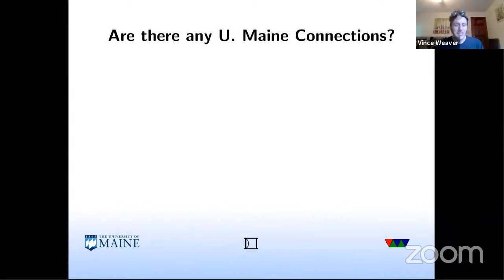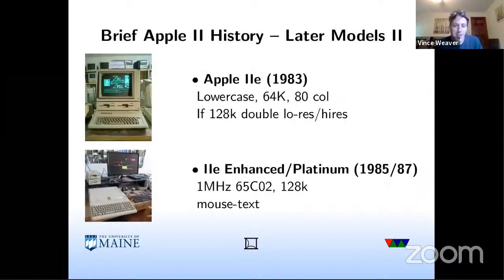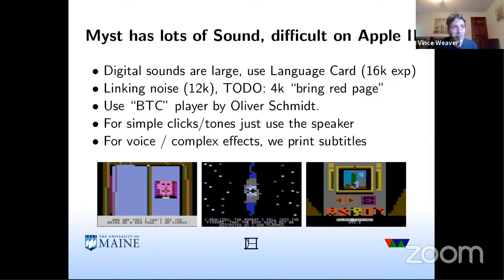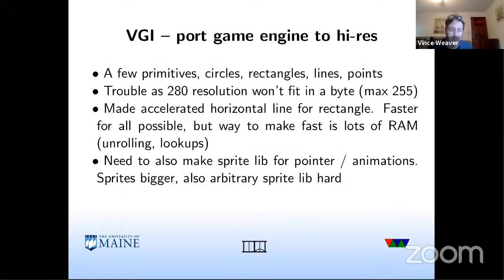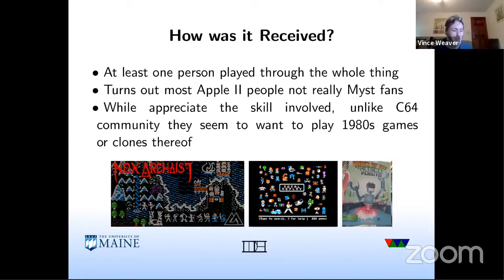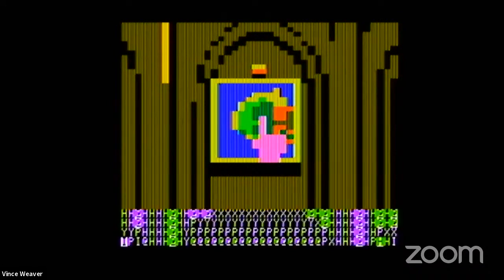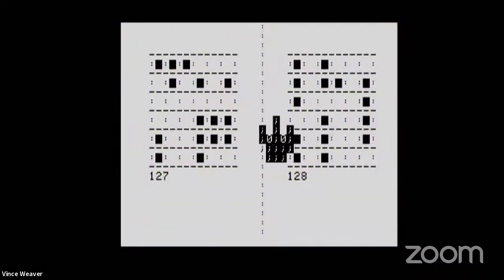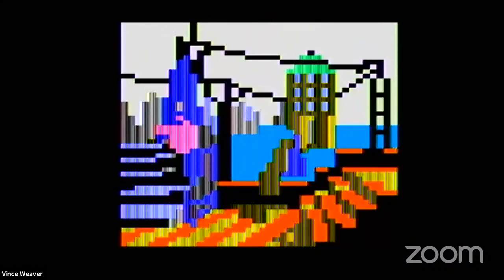Mysterium 2021 - Apple II Myst "Demake"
Can you take an early 1990s CD-ROM game like Myst and remake it so that it will run on an 8-bit system from the 1970s, all while fitting on a reasonable number of floppy disks?  Vince Weaver will discuss the challenges involved with getting a fully playable version of Myst working on the Apple II series of computers.

Presenter: Vincent Weaver